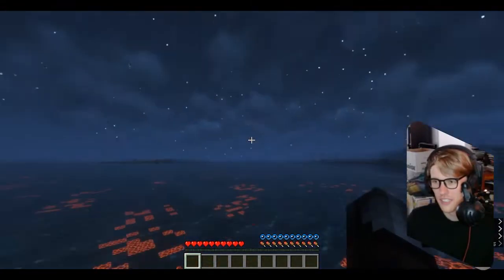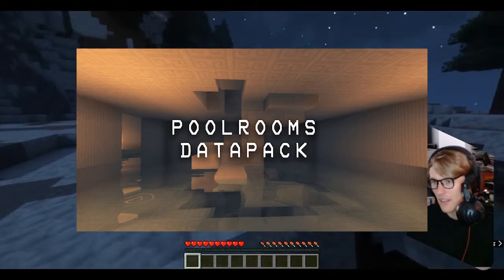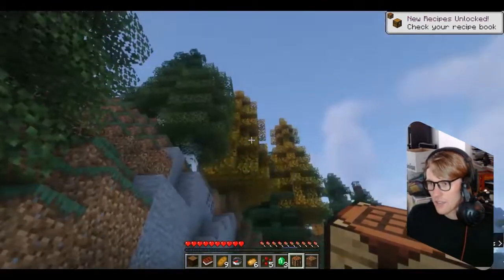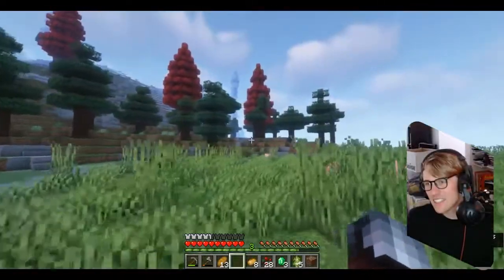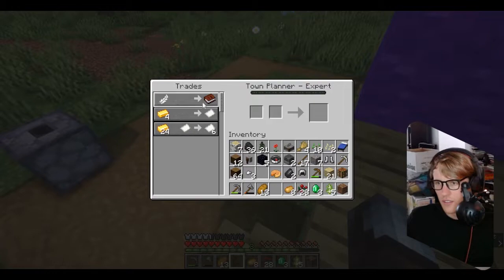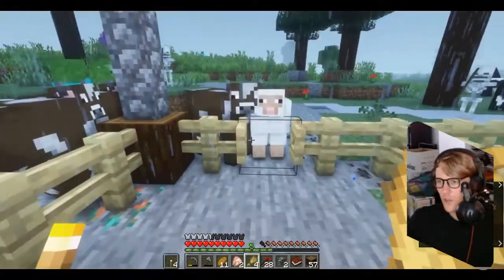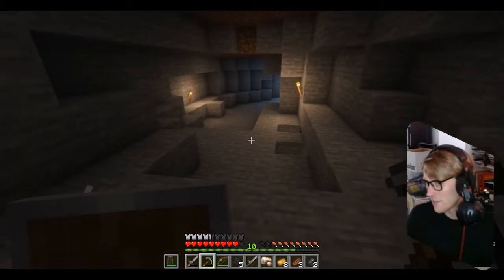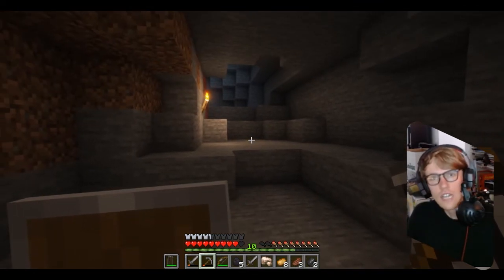New In Town - Dimension Buffet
Here We Go Again. Probably In Way Over My Head.